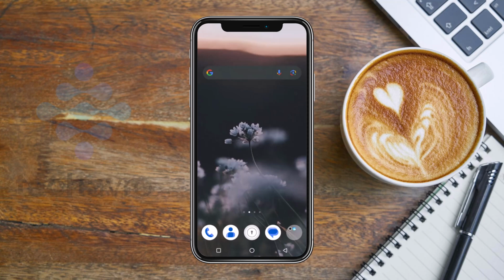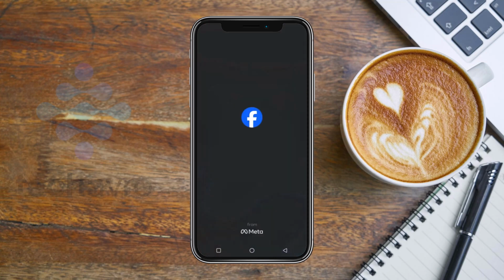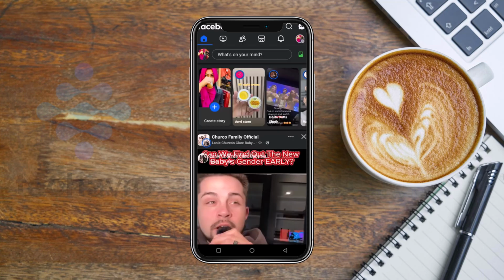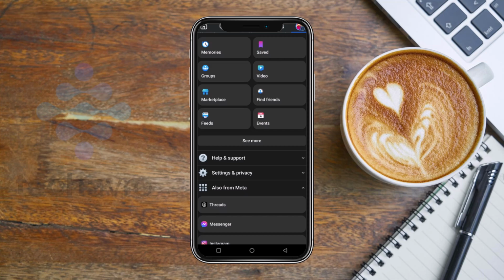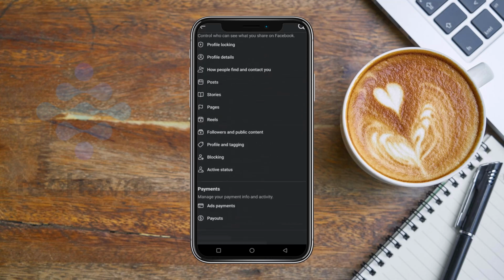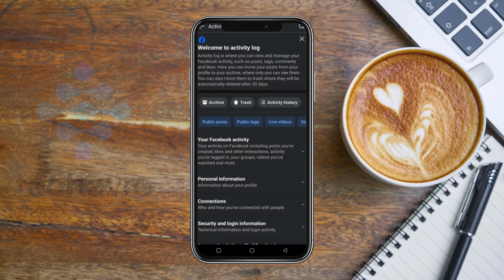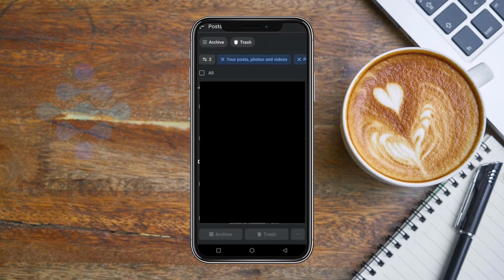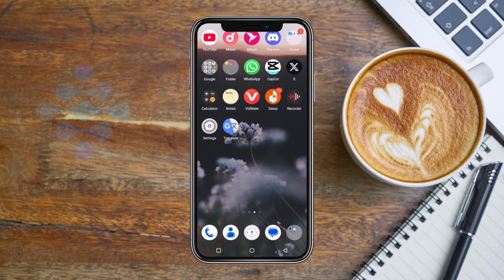Delete All Facebook Posts at Once – Quick & Easy Guide 2025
Delete All Facebook Posts at Once – Quick & Easy Guide